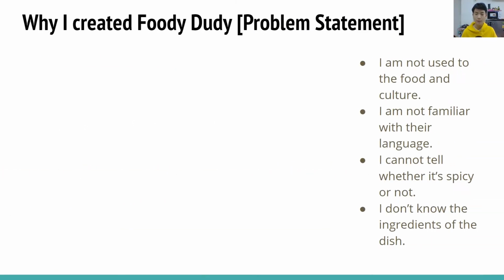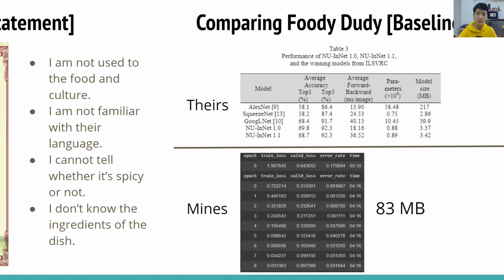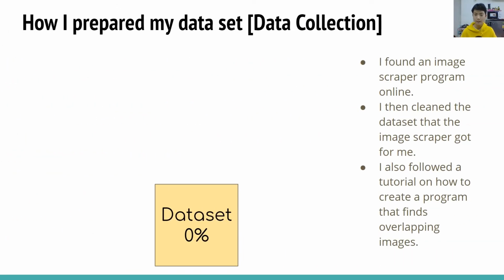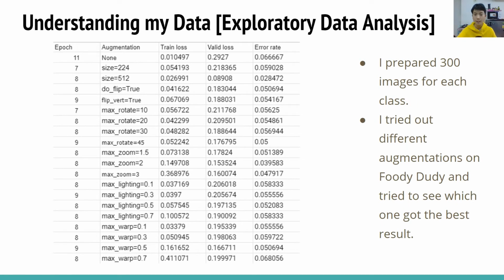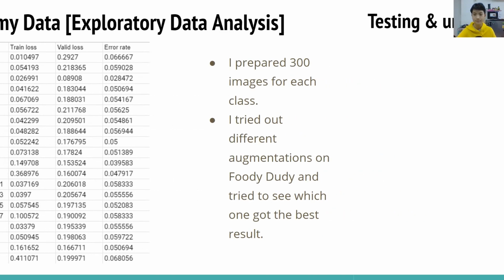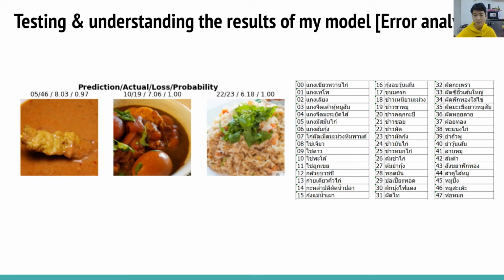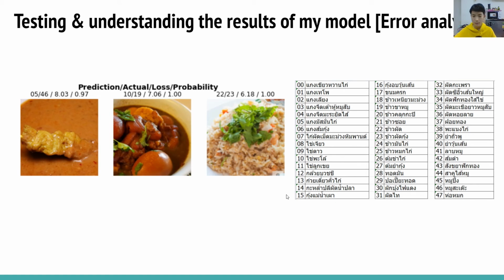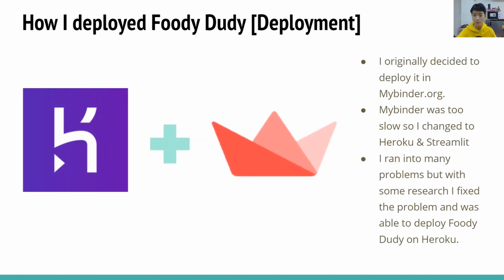Presenting Foody Dudy | AI Builders